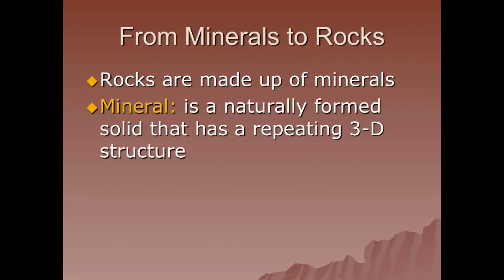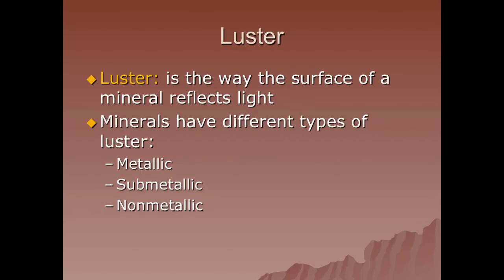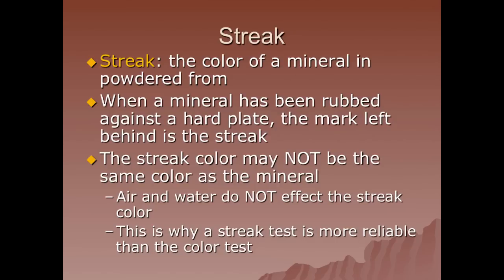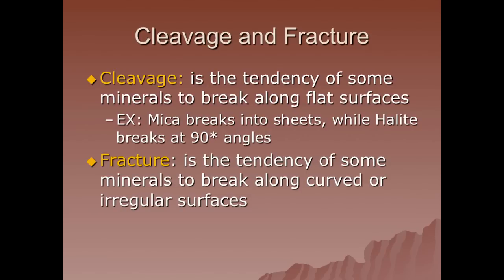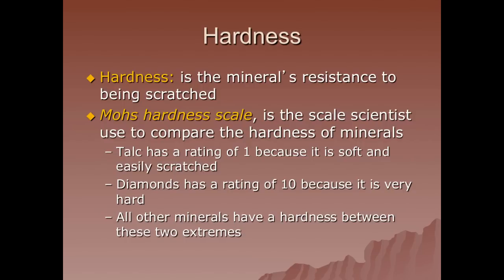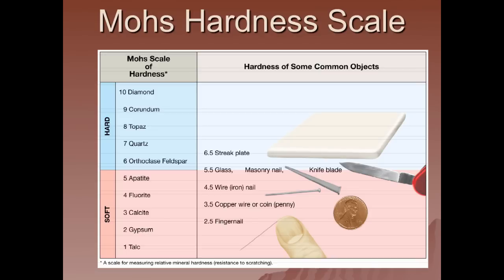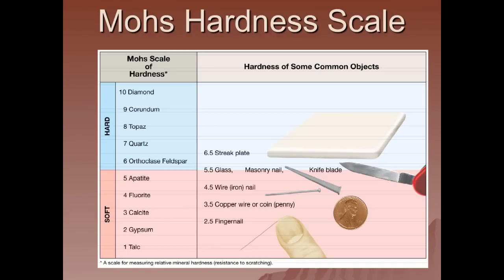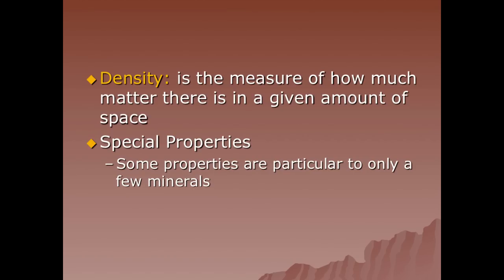minerals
Table of Contents:

00:00 - Rocks: Mineral Mixtures
00:18 - From Minerals to Rocks
00:41 - Silicates
00:53 - Nonsilictes
00:57 - Identifying Minerals
01:37 - Luster
02:14 - Luster
02:33 - Streak
03:23 - Cleavage and Fracture
04:21 - Hardness
05:22 - Mohs Hardness Scale
08:38 -